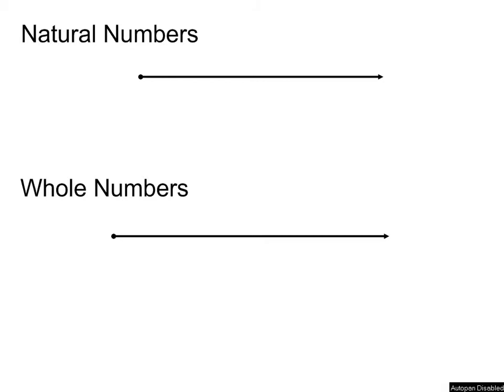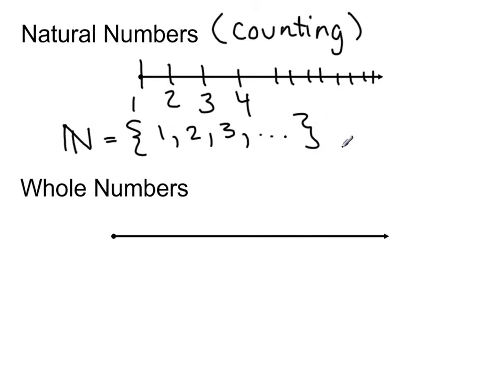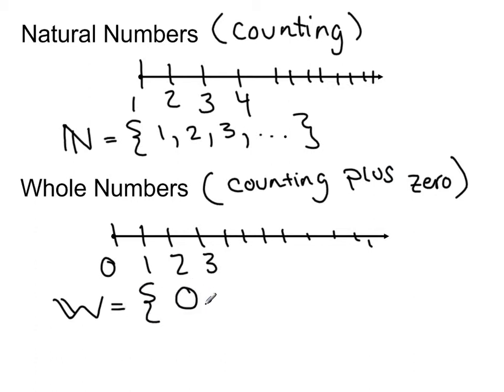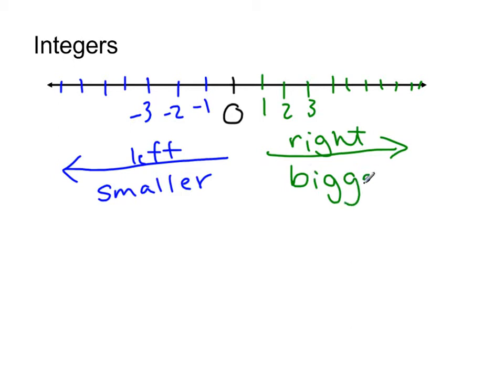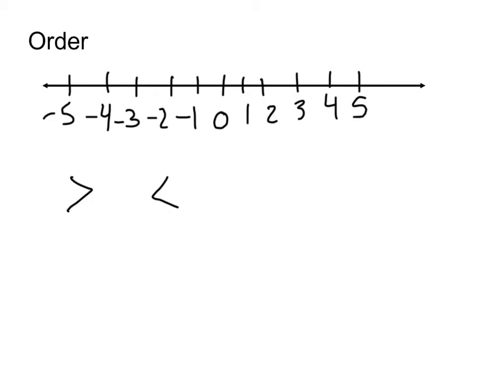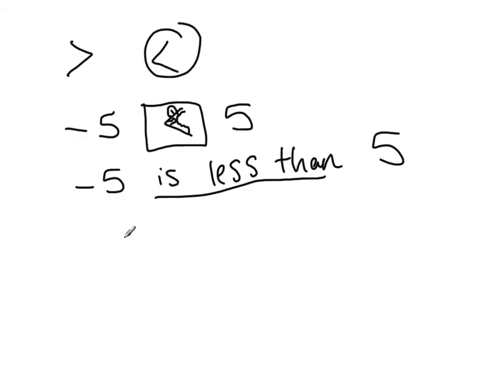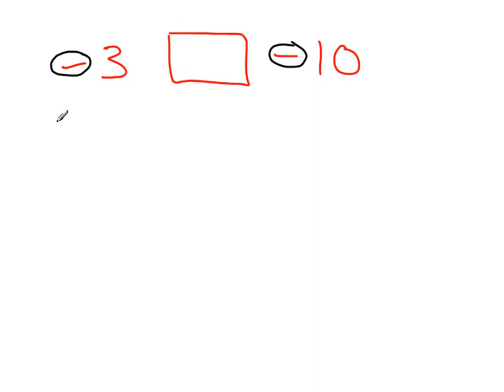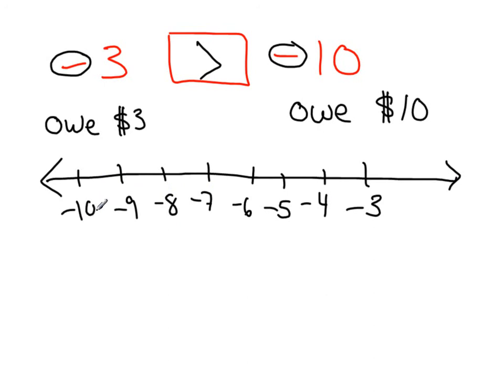Lecture 6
Natural, Whole, and Integers